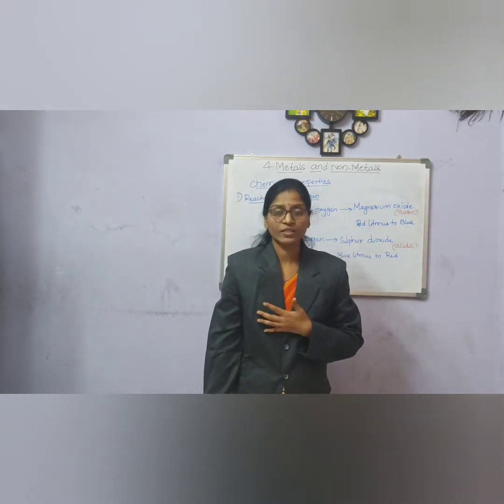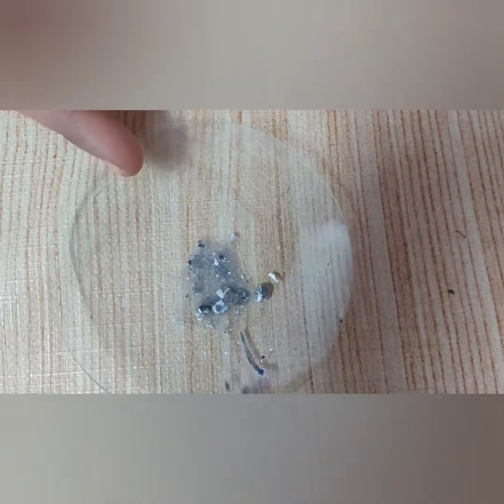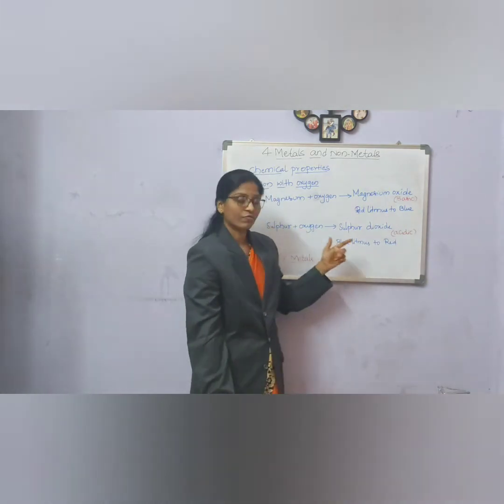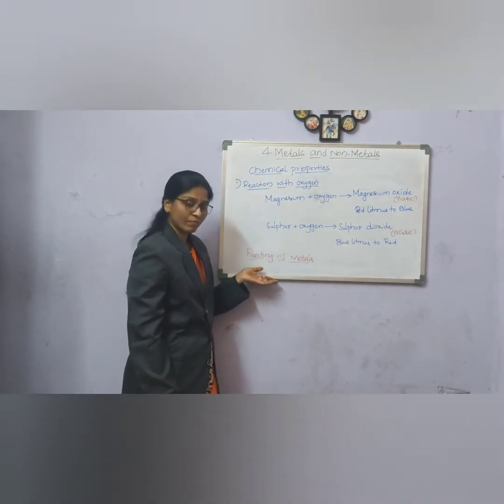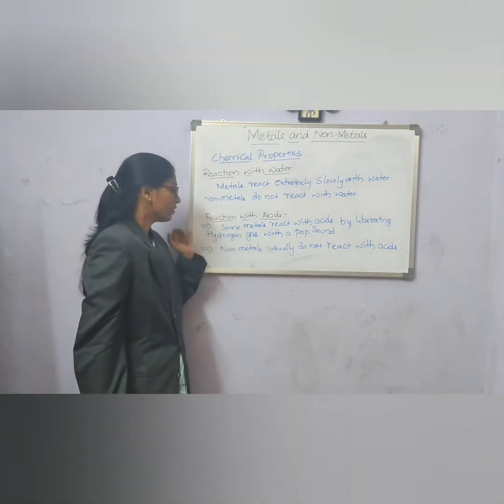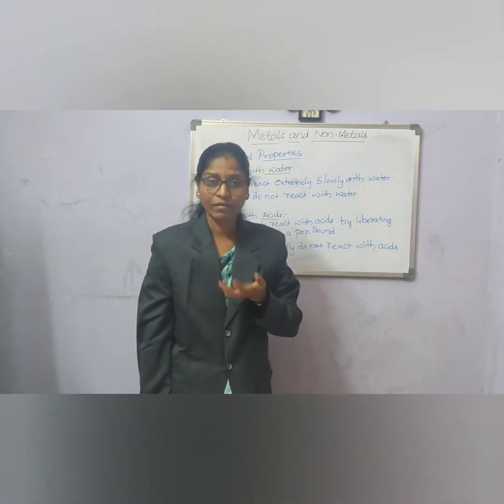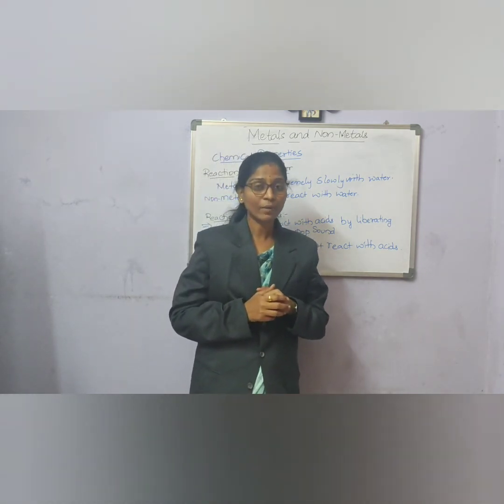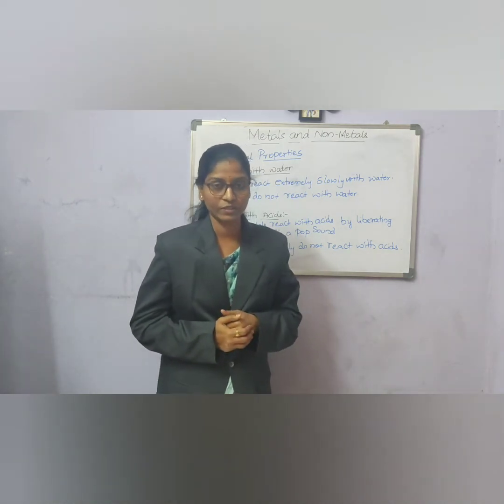8 EM PS LS 4 METALS AND NONMETALS CHEMICAL PROPERTIES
Here we will discuss about the chemical properties of metals and non metals and  their uses.